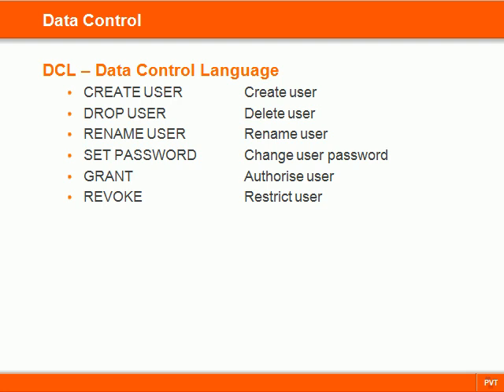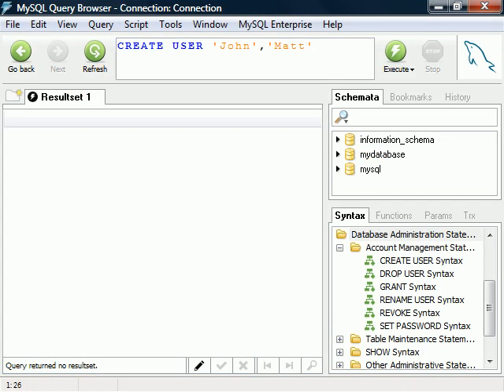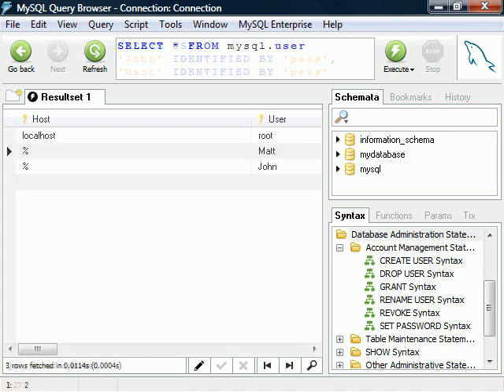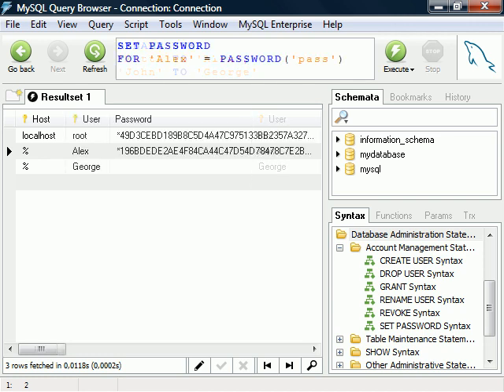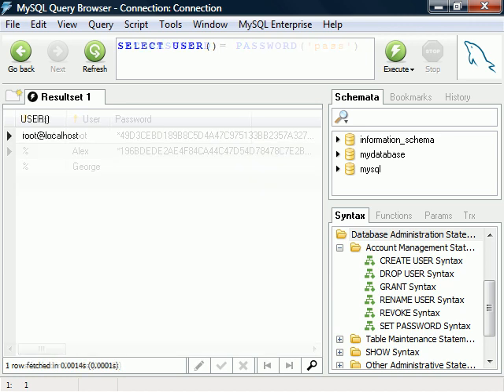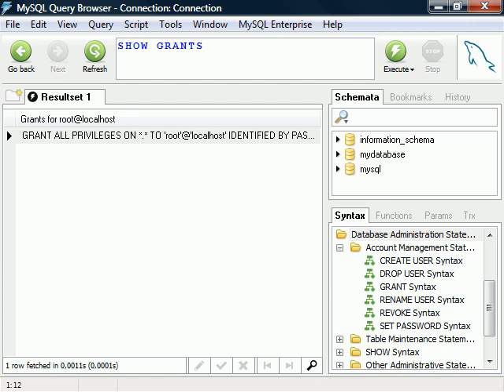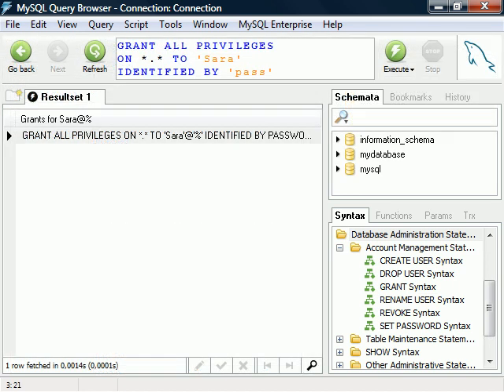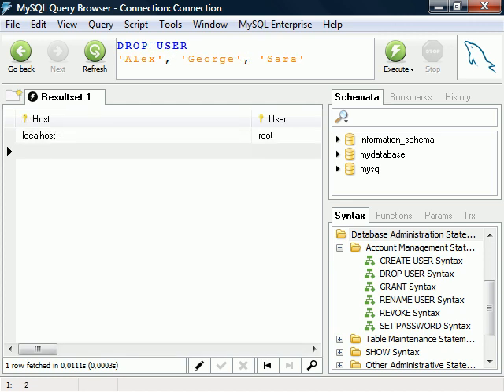SQL Tutorial - 07 - Account Management - Create, Rename, Grant, Revoke, Drop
This video covers the SQL account management statements - create, rename, grant, revoke, and drop.